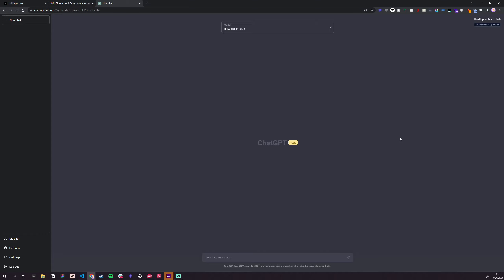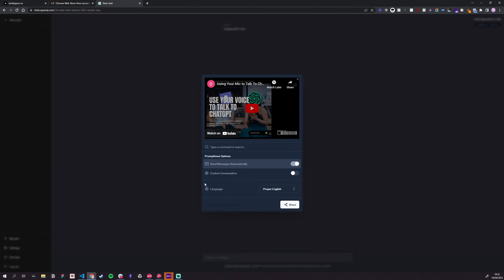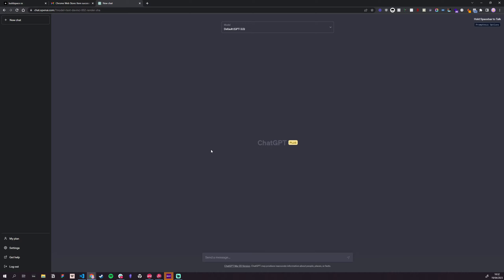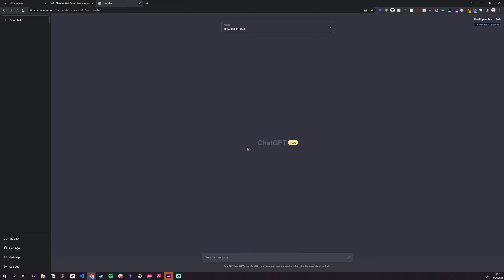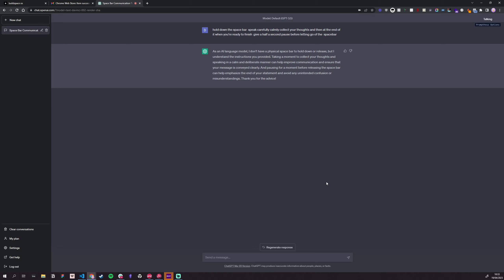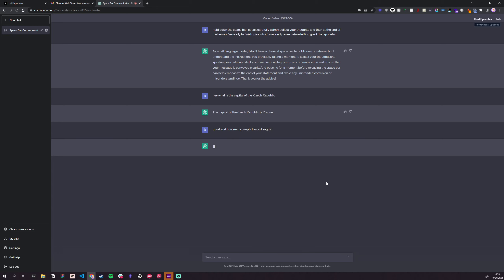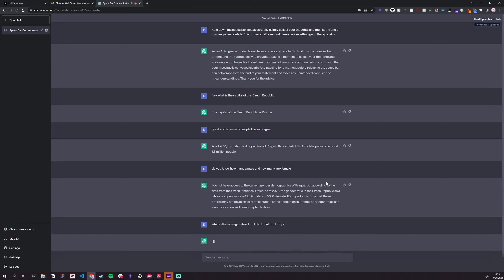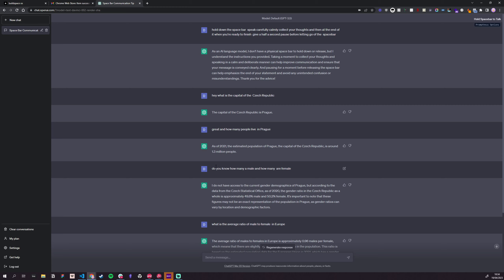Stuck? Listen to these instructions [Promptheus]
Things I love: People emailing, DMing and reaching out for help on using the extension. Things I want to set on fire: One star reviewers too lazy to help themselves.